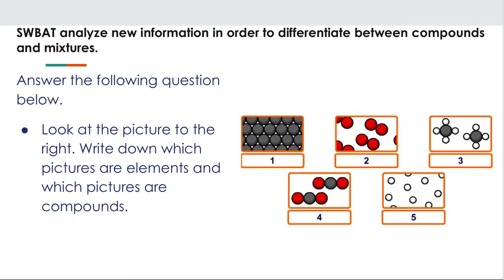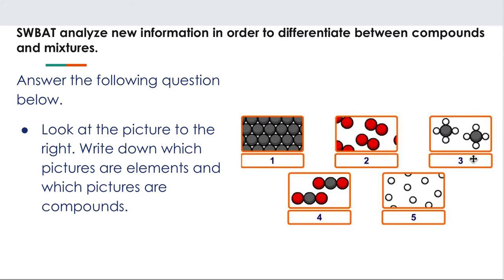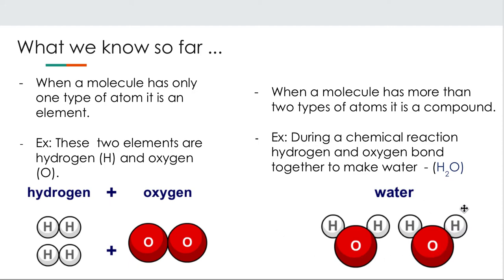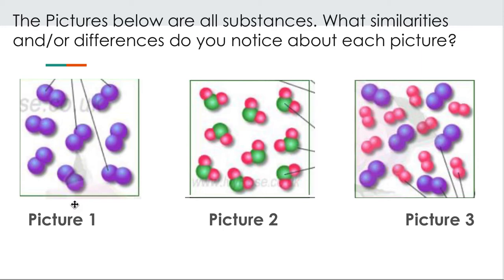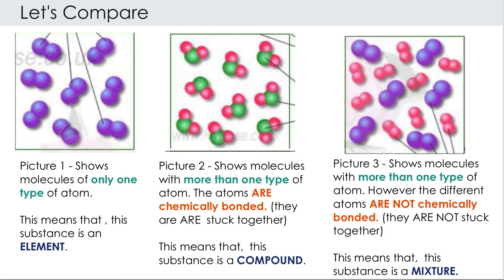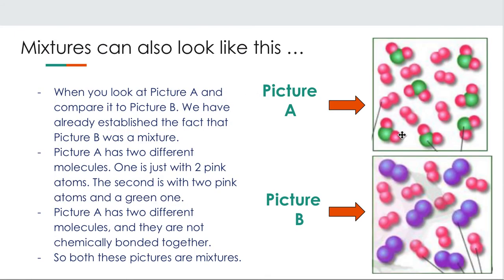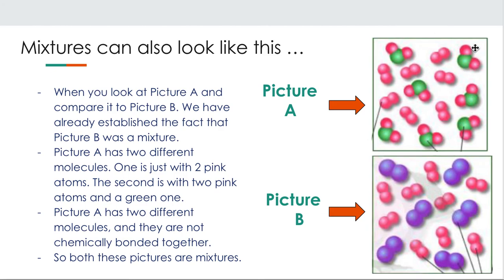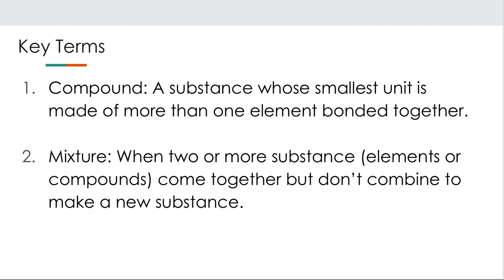Compounds Vs Mixtures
I did this video for my 7th Grade Science class during remote learning.
03.24.20